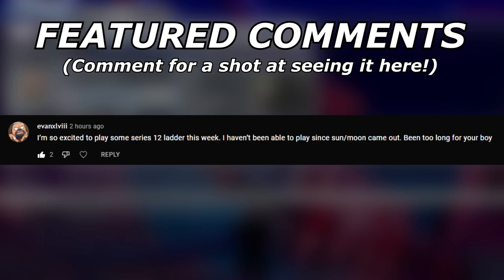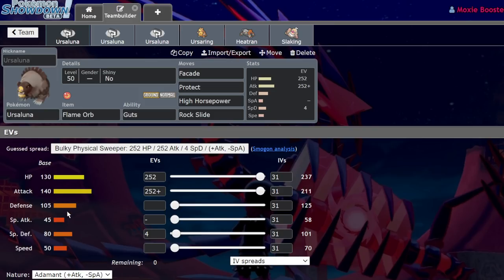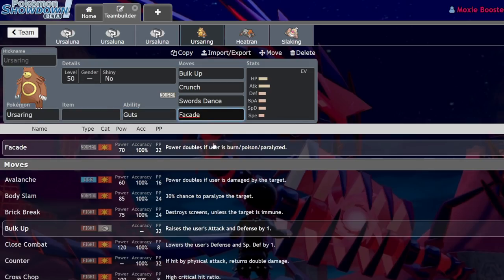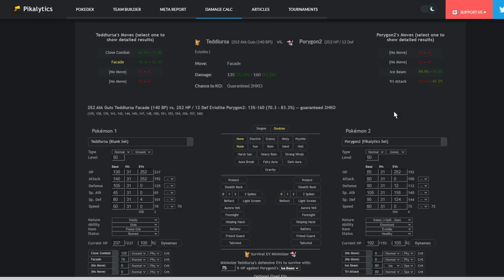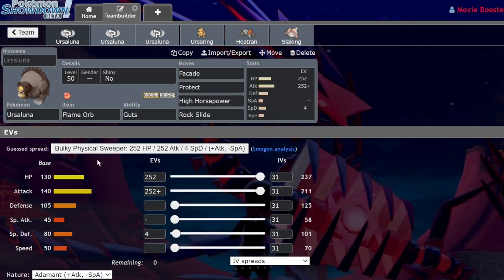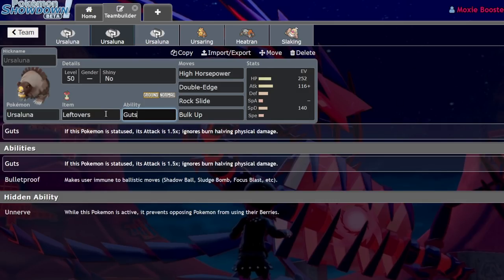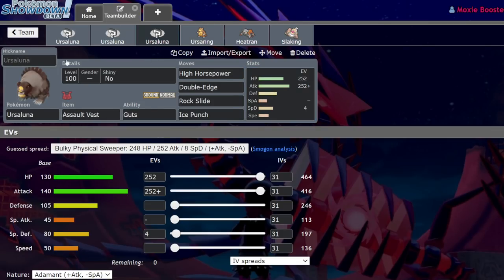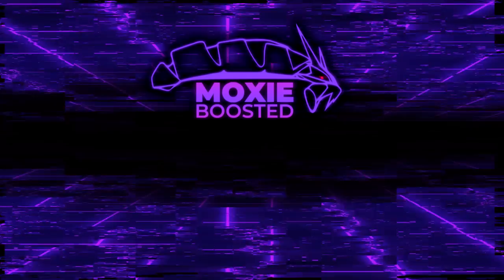URSALUNA Has Insane Competitive Potential! | Pokemon Competitive Analysis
Ursaluna has some really great stats and a great ability. Let's talk about what it can do in future VGC formats!

5. Download and install OBS Streamlabs with my